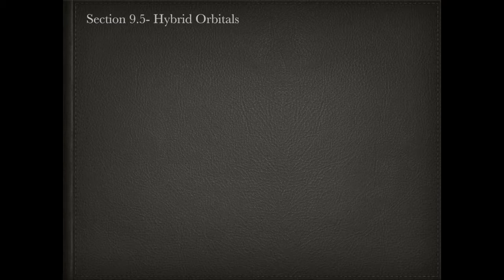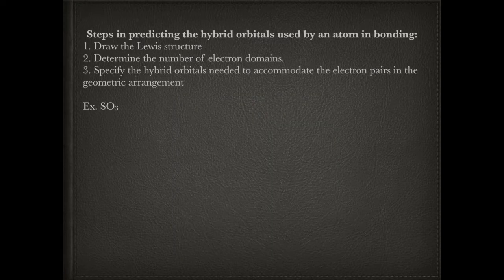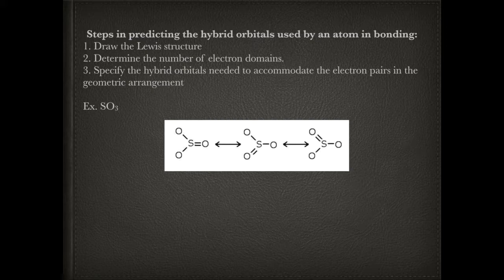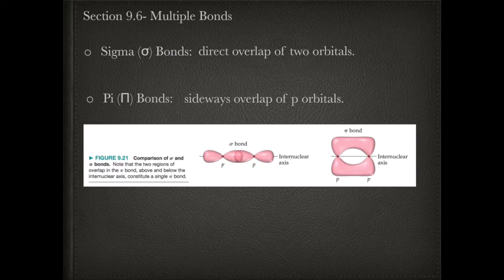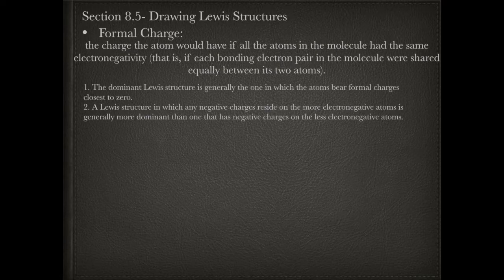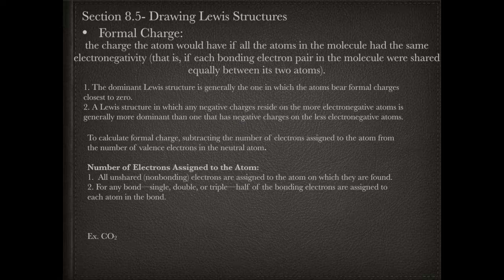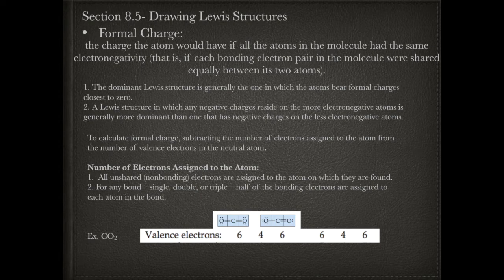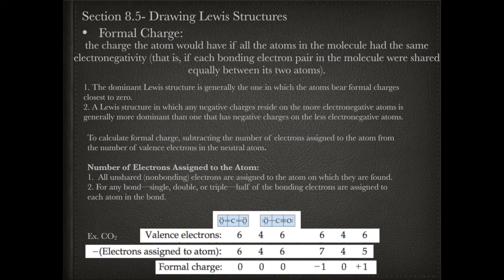AP Chemistry Notes 2.2